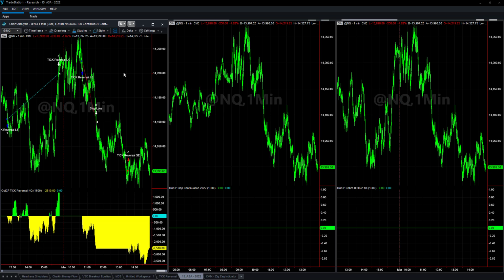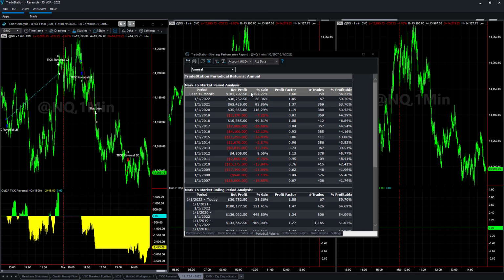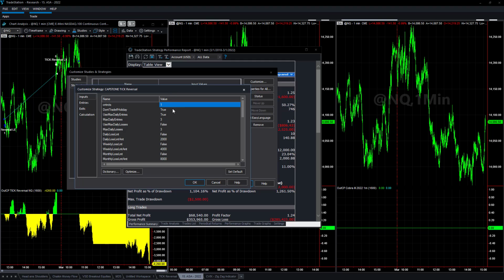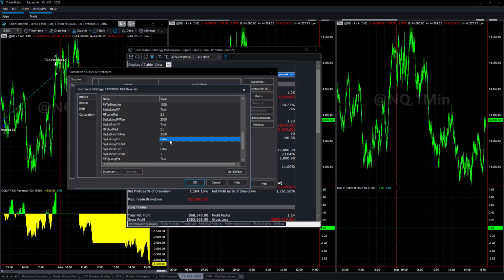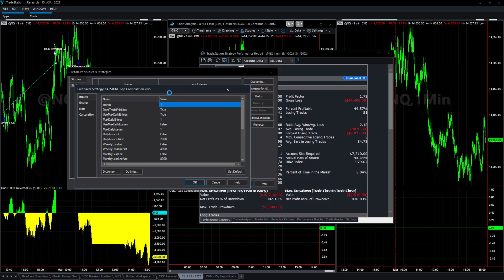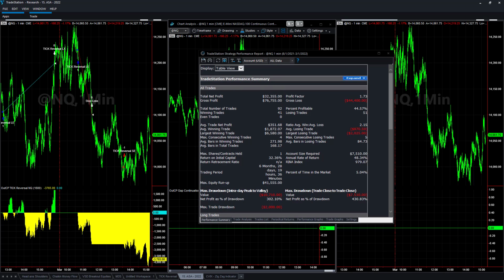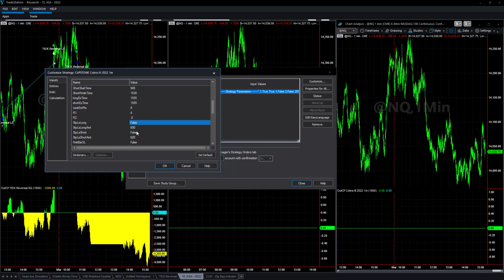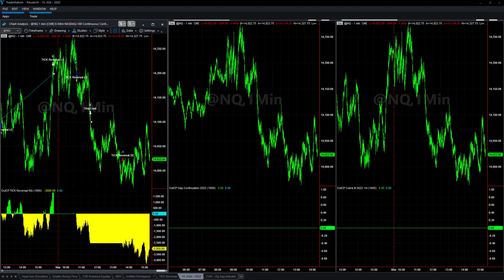New E-mini Nasdaq Futures Trading Systems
Tick Reversal NQ
Gap Continuation 2022 NQ
Cobra III 2022 1m NQ

are new strategies we are releasing.

Tick Reversal takes advantage of the acceleration of a new pattern that has gradually been seen since 2018.

Gap Continuation 2022 NQ adds a Range Filter exit

Cobra III has been converted to 1 minute bars. It can exit on a 1minute increment now such as 1555, 1556, 1557, 1558, etc. On 15 minute bars, the options are more limited to 1515, 1530, 1545, 1600. We know 1600 can be a challenging time to exit.

These strategies are all 1 minute bar strategies for more incremental testing and use custom session so that we don't need to use the .D symbol.